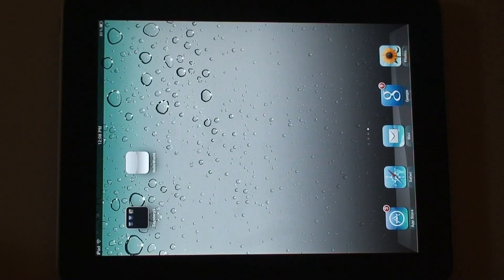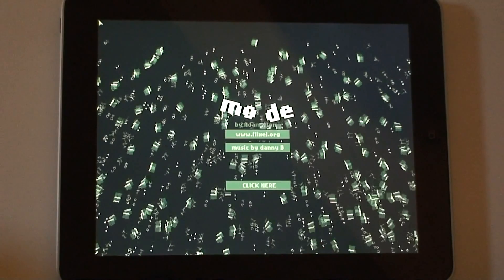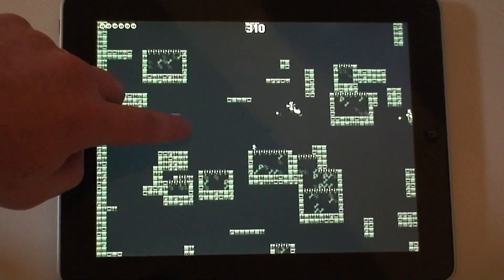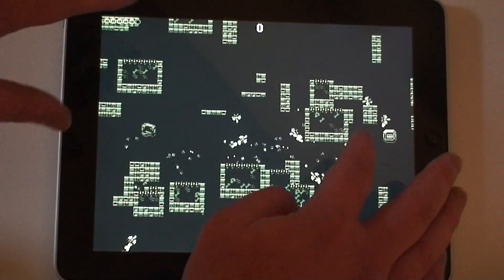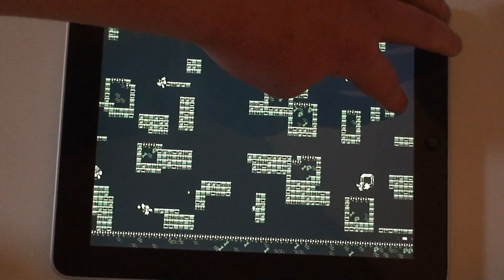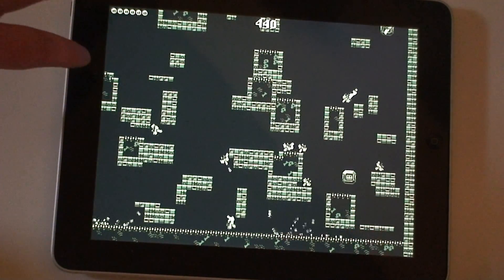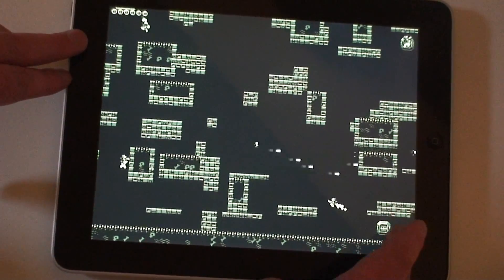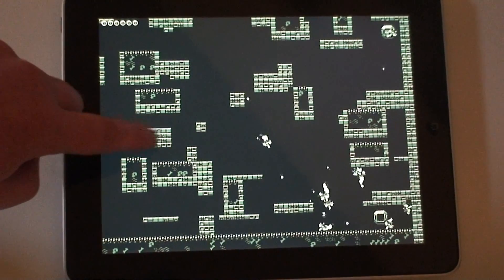Flixel on the iPad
A video demonstration of Flixel on the iPad